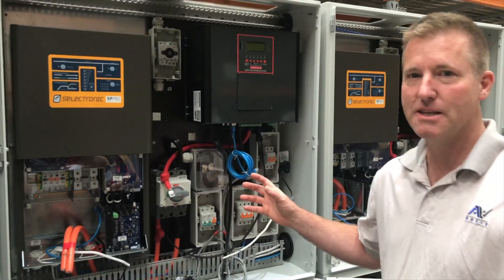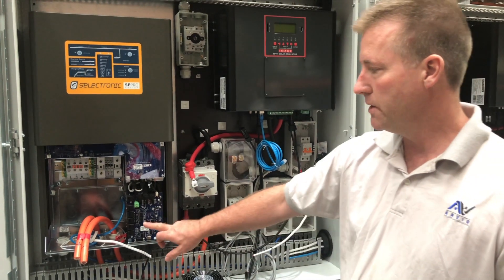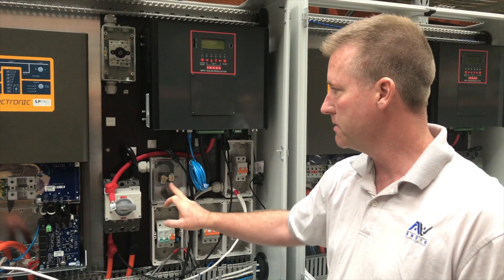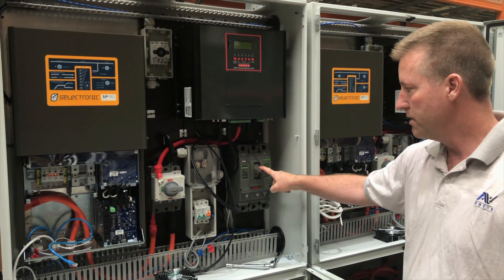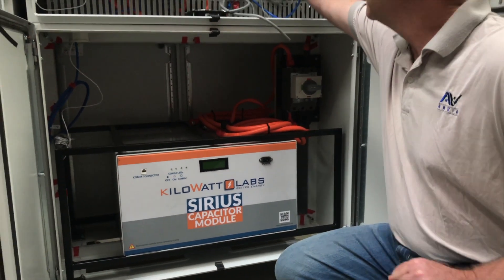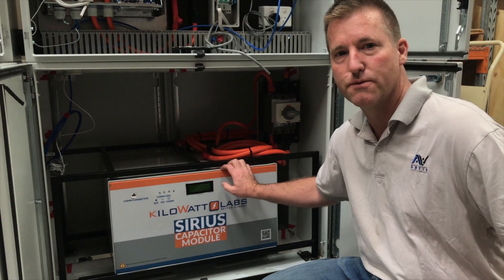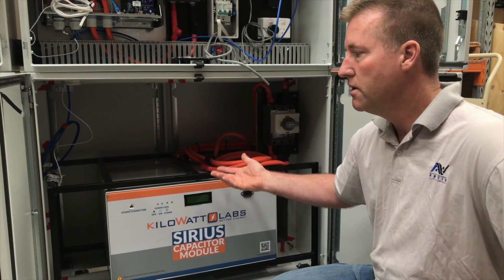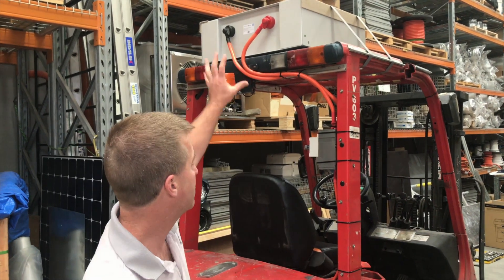Independence Day Energy Storage System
Kilowatt Labs super capacitor based energy storage system